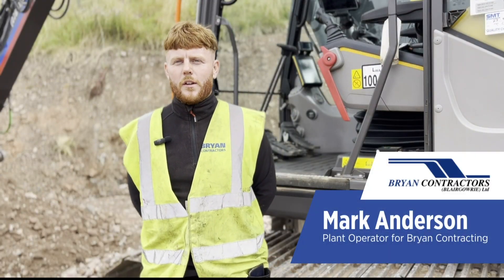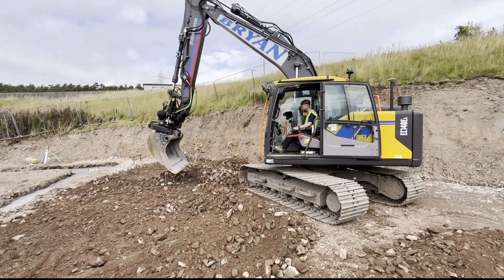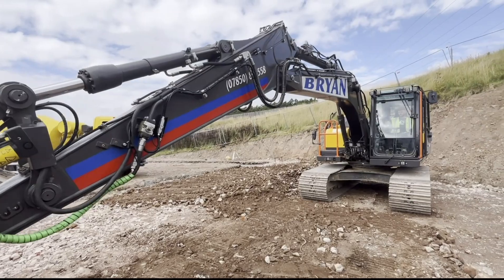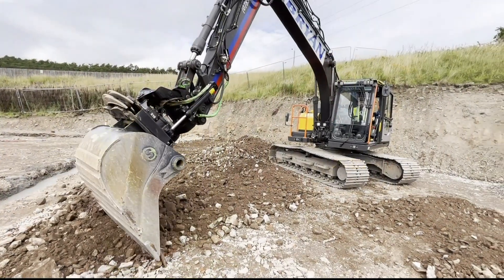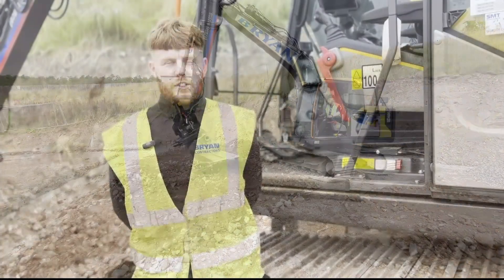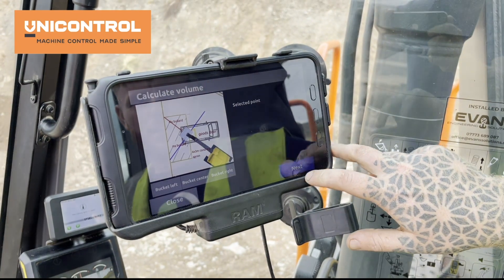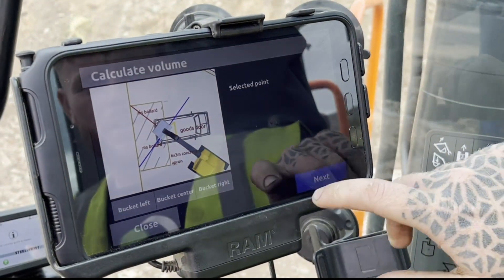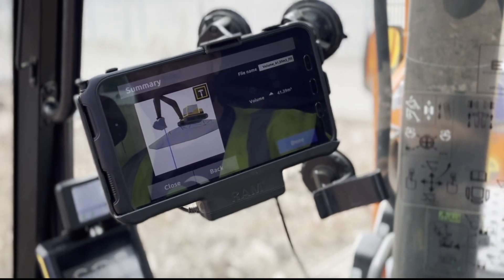Bryan Contractors take first Unicontrol machine control systems.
With a keen interest in finding smarter ways to work, and ensuring that the full capabilities of both their fleet and operators are able to be harnessed, Bryan Contractors have taken the first Unicontrol3D machine control system supplied by SMT GB.